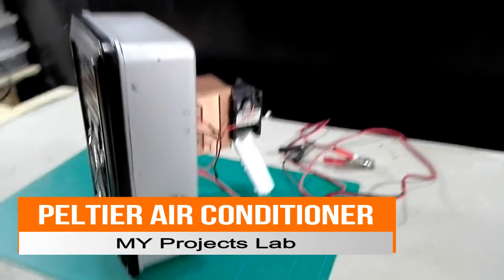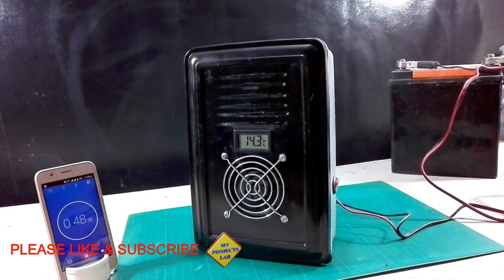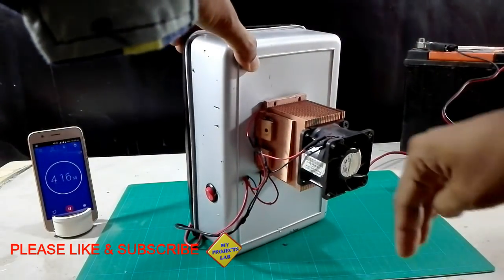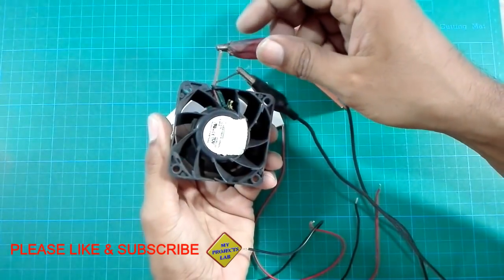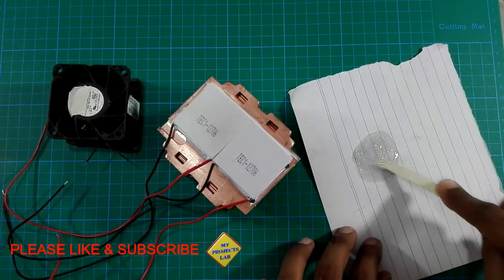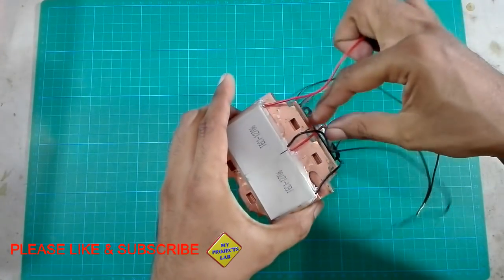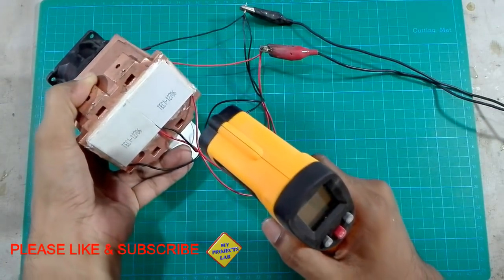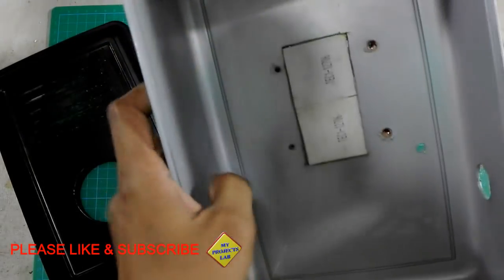Peltier Air Conditioner - How to make Peltier AC at Home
Simple and easy to make peltier air conditioner project. This is a mini 12 volt air conditioner using two tec-12706 peltier modules. Very simple design you can easily make your own air conditioner by following these simple steps in video.